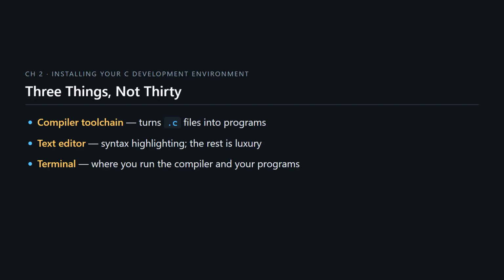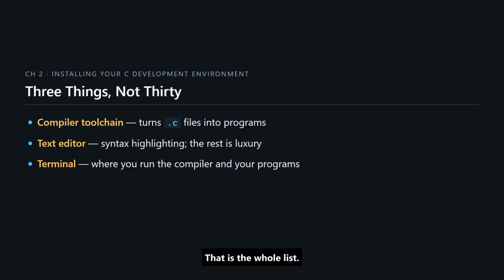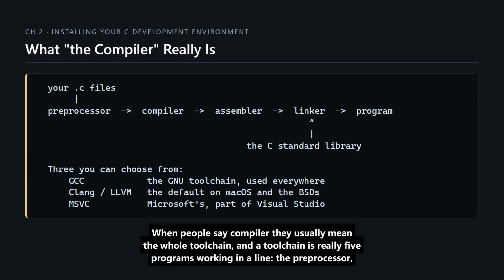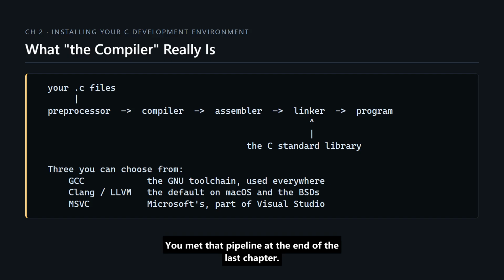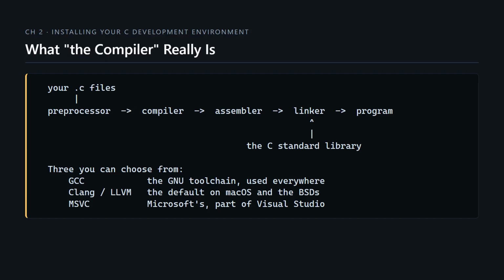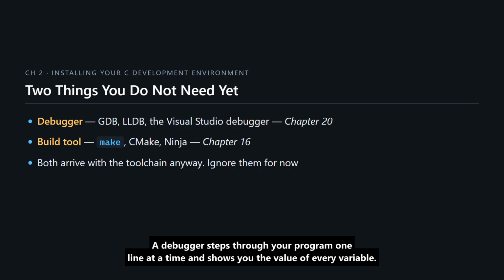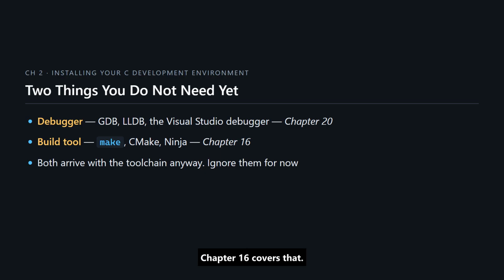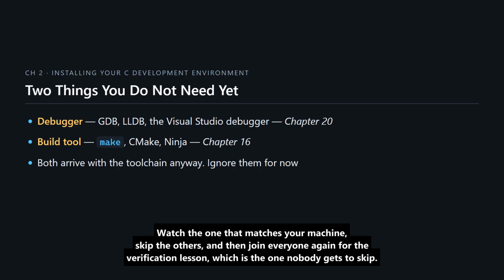C Programming #04 — What a C Setup Actually Needs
Covers §2.1 — Installing Your C Development Environment.

  Chapters
  0:00 Three Things, Not Thirty
  0:54 What "the Compiler" Really Is
  1:44 Two Things You Do Not Need Yet